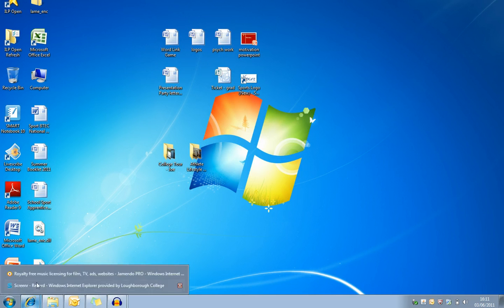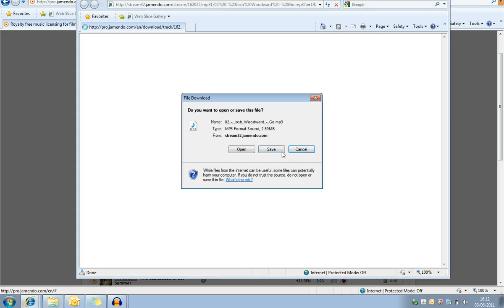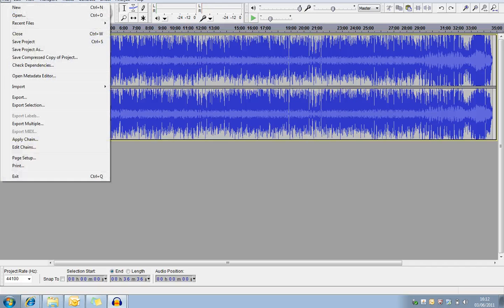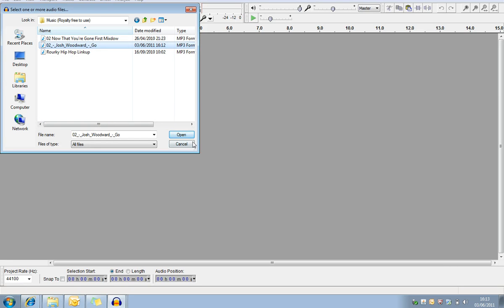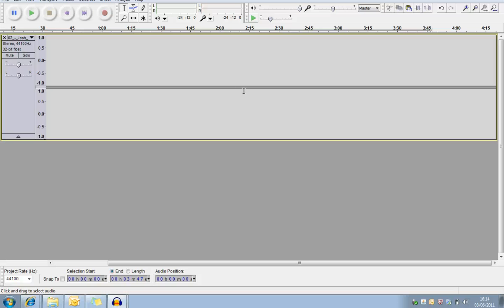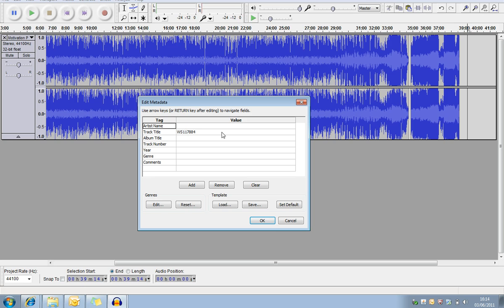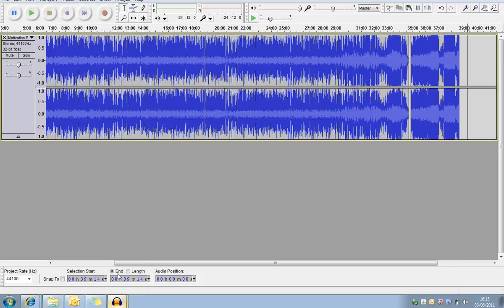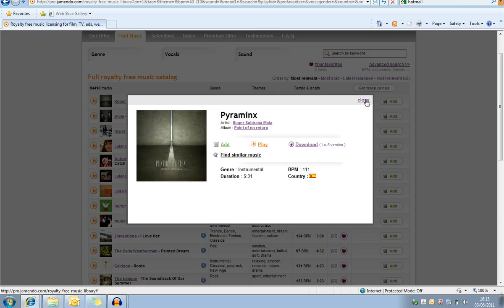How to add music or other audio files to podcasts using Audacity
This was produced by Loughborough College as part of a LSIS funded project, on Improving teaching and learning through technology.